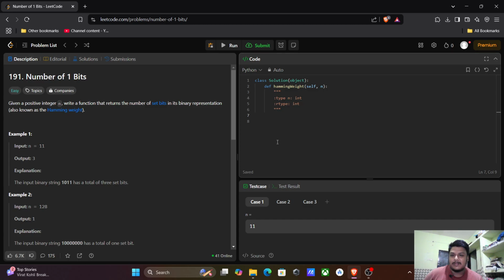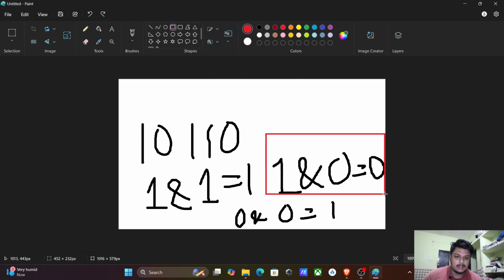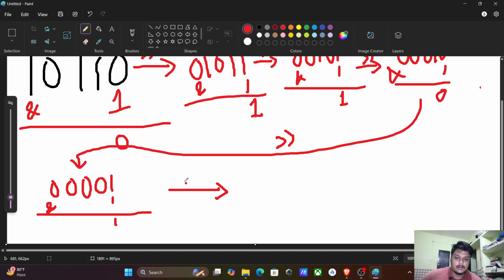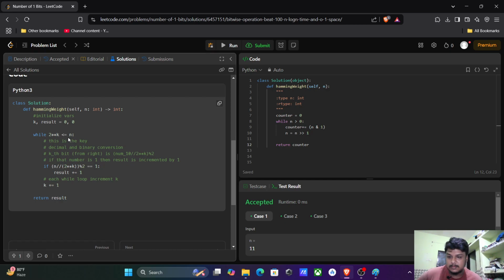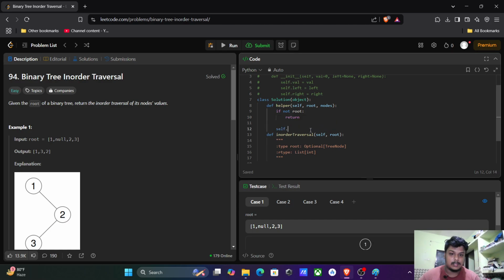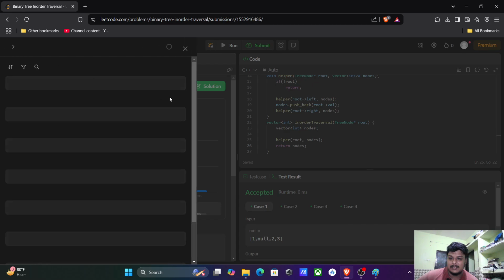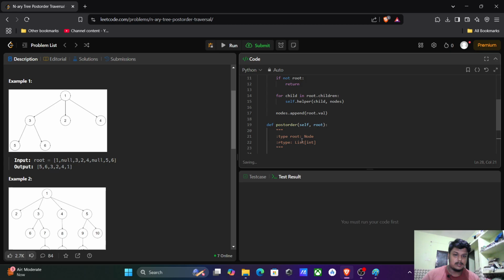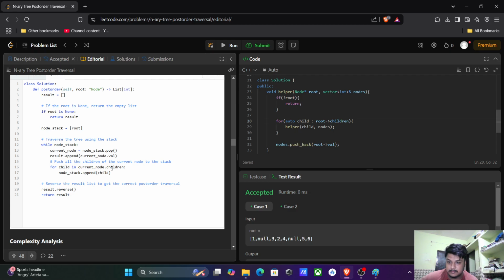Number of 1 Bits, Binary Tree Inorder Traversal, N-ary Tree PostOrder Traversal | LC 191, 94, 590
Hey there, today I have solved three easy Leetcode problems. The problems are all mentioned. Some are related 22 FEB 2025's problems. Anyway its fun to solve these. Hope you like them.